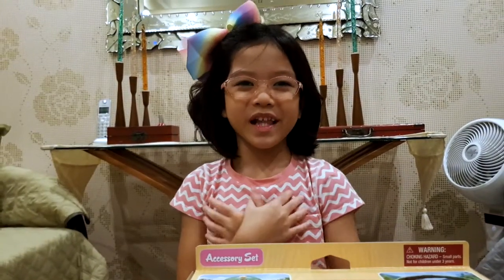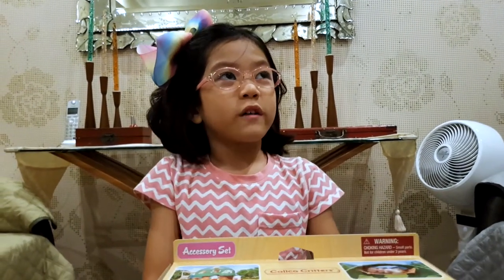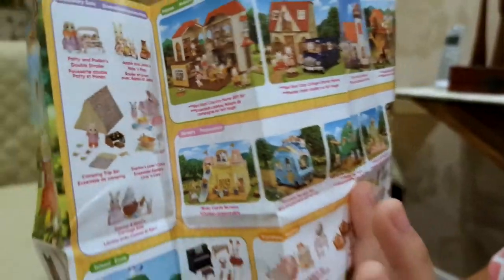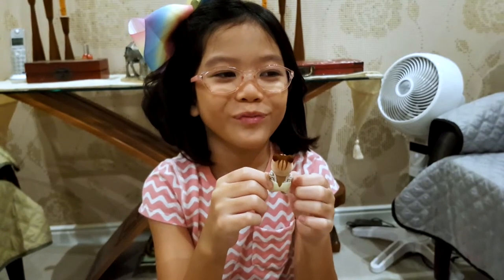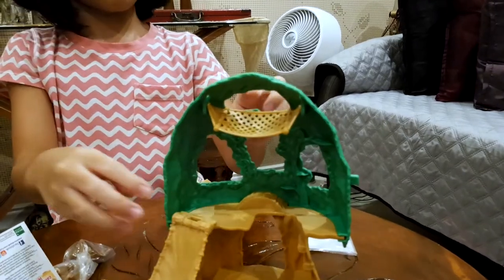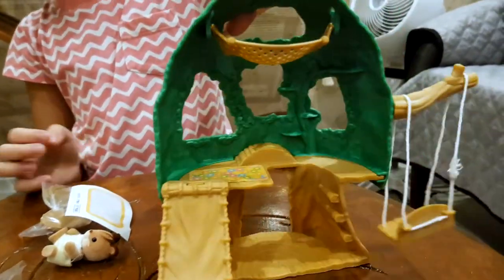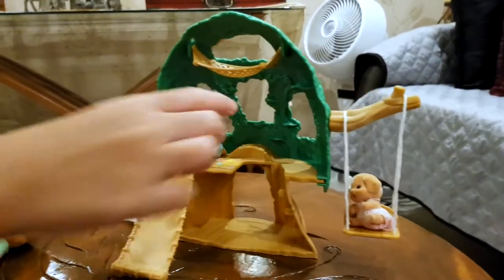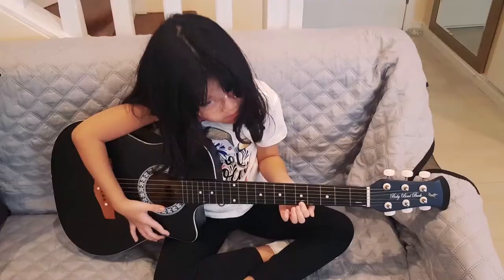Episode 9: Calico Critters - Baby Tree House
I have another Sylvanian Family toy!  And this time it's a Calico Critters Baby Tree House! I'm so happy because my Sylvanian Family collection is getting bigger and bigger!  Yey!